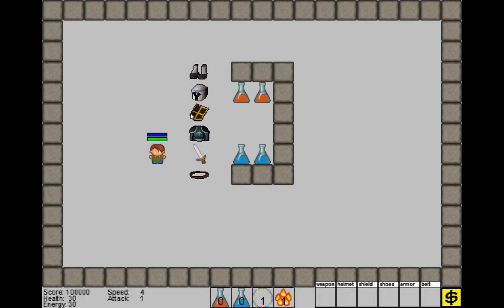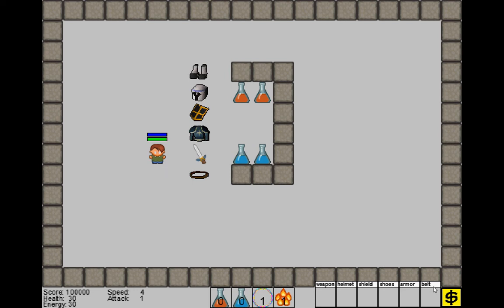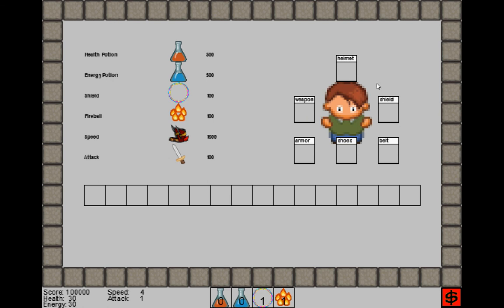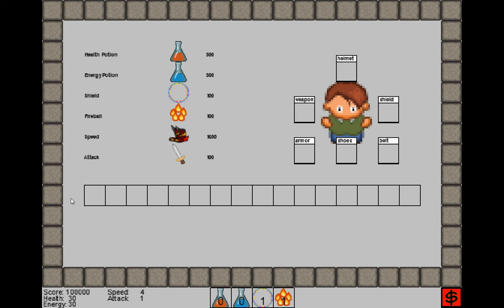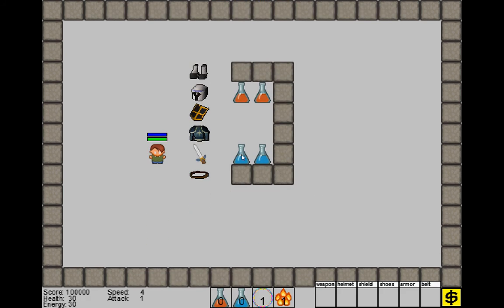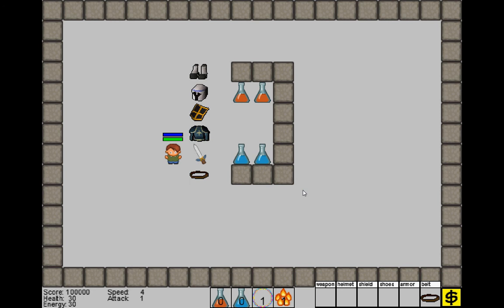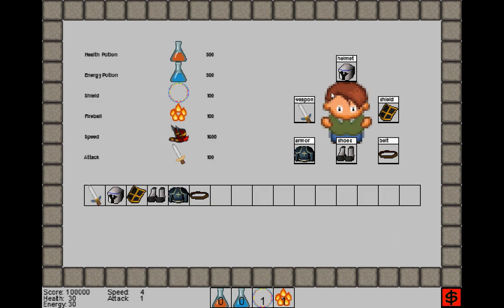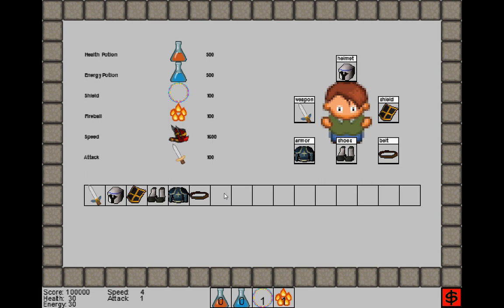Game Maker Inventory Paper Doll part 1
In this tutorial I will show you an inventory system using a Paper Doll preview of what your character currently has equipped.